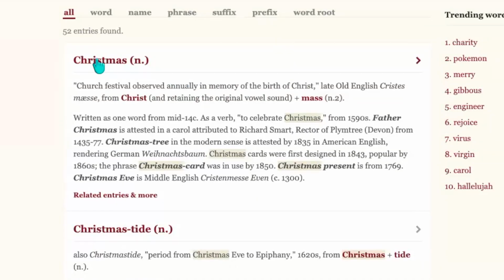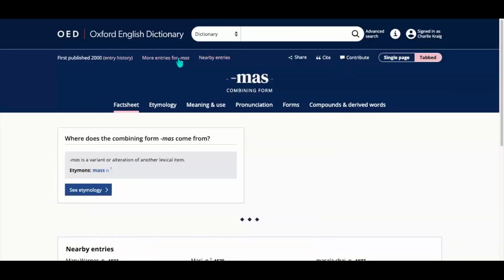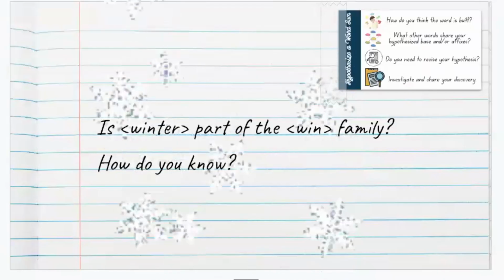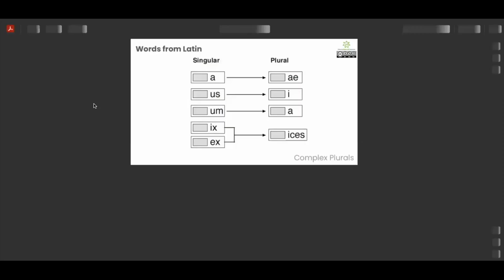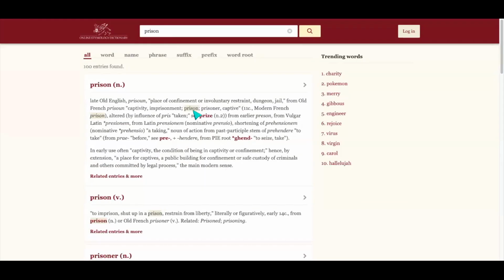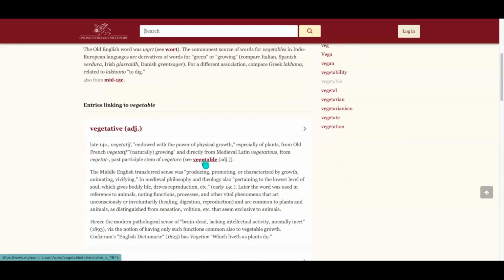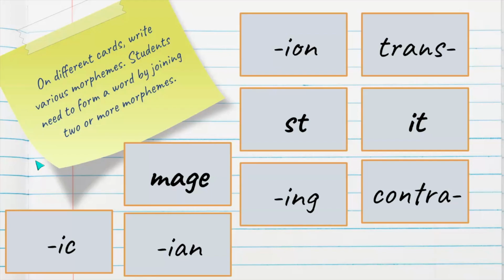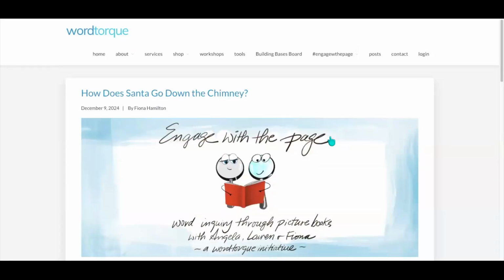December 2024 Recap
Seasonal word study ideas include winter, using I Want a Hippopotamus for Christmas for inspiration, various titles from Engage with the Page, and a sample morpheme activity. The Hot Seat word is Christmas.